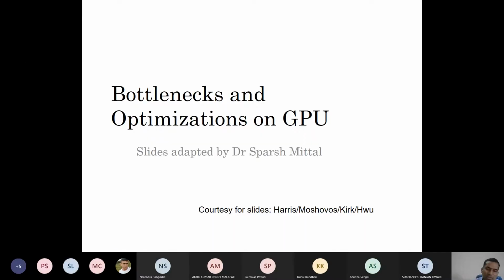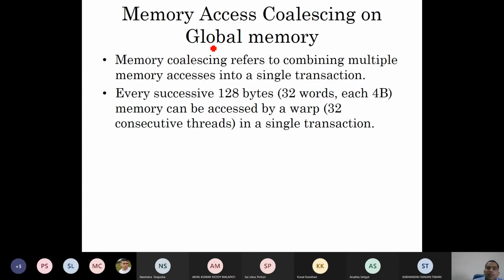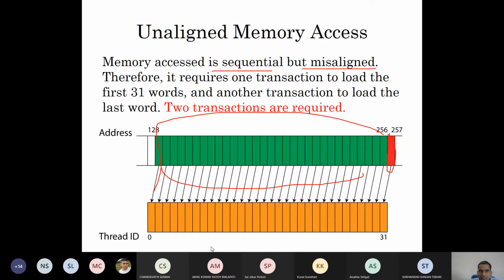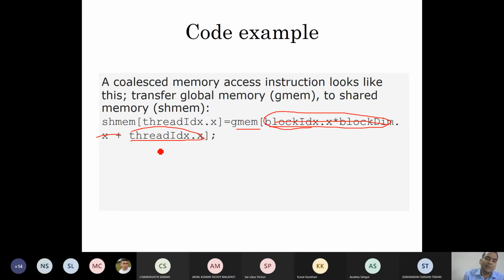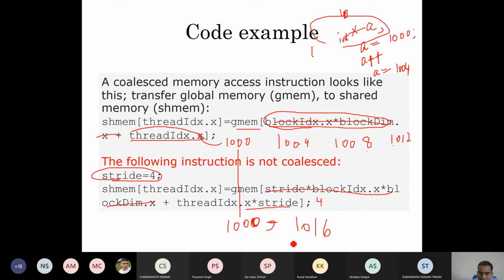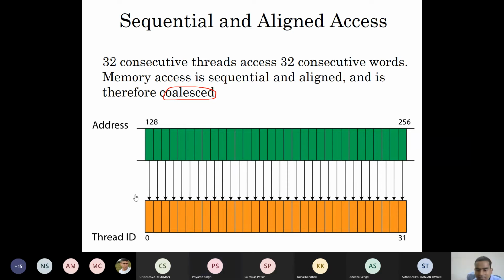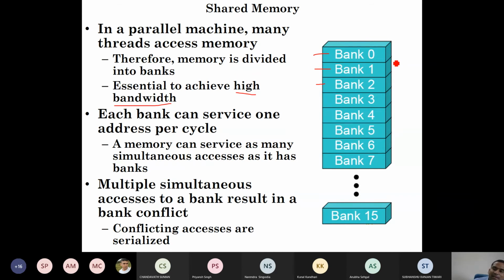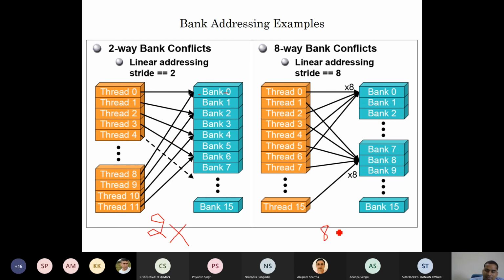L05b GPU Global Memory and Shared Memory Optimization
Optimizations for GPU's global memory and shared memory